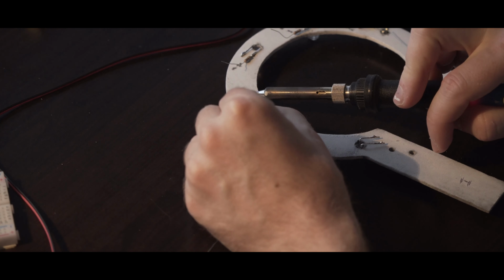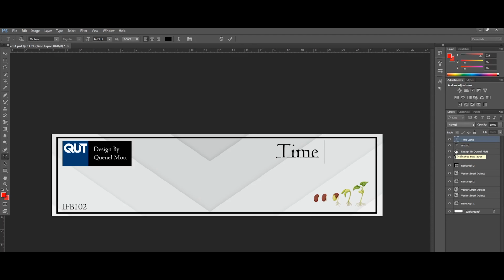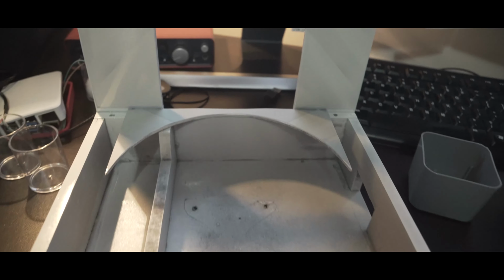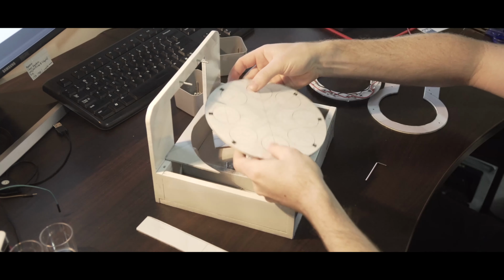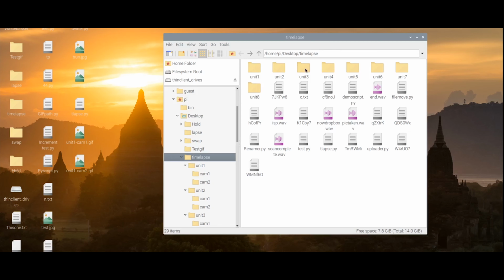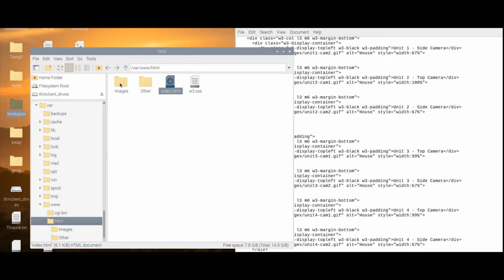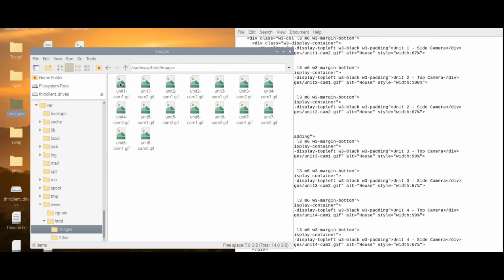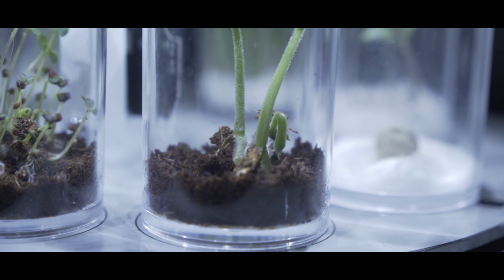IFB Mini Project Submission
This is my submission for the IFB102 Mini Project at Queensland University of Technology semester 2, 2020.

The device is a Time Lapse Machine which was operated by a Raspberry Pi and monitors 8 different seeds germinating on a rotating carousel.  The design implemented an Arduino Uno to control a stepper motor and display the communication between multiple forms of technology.  The machine successfully ran for approximately 500 hours and produced great results.

I improvised the design of the machine using 2D CAD software (Qcad) as time did not permit designing an entire 3D render of the machine but the end result still turned out great.

The web cameras used were extremely cheap (each under $10).  One was a cheap generic brand $5 camera (used for top view) and the side view camera was a Logitech C170 (used for side view).  Enhanced results could be achieved by using higher resolution cameras.

The entire cost of the build come to approximately $40 (excluding paint and the Raspberry Pi)

Music included in this video was written and composed by myself.